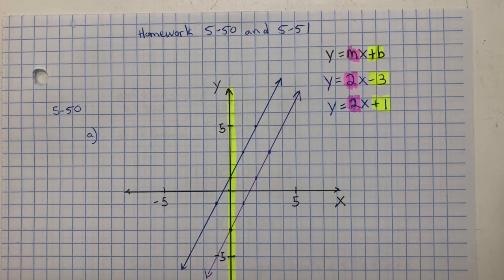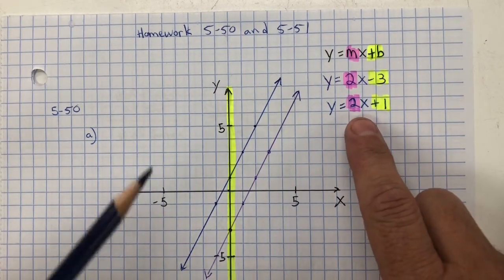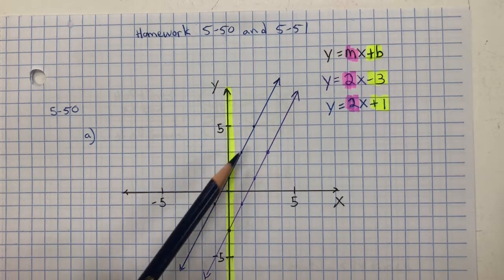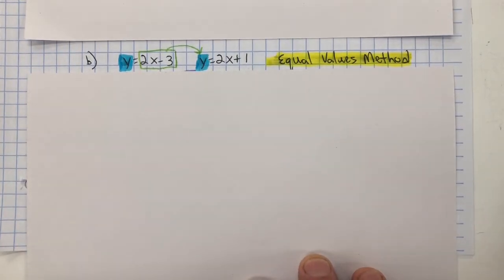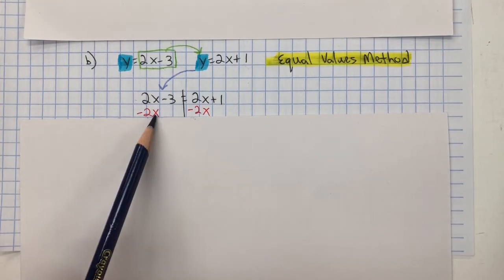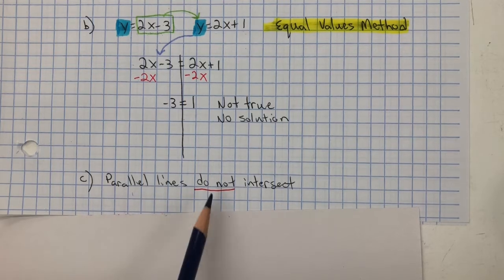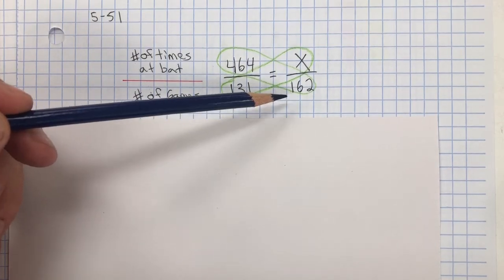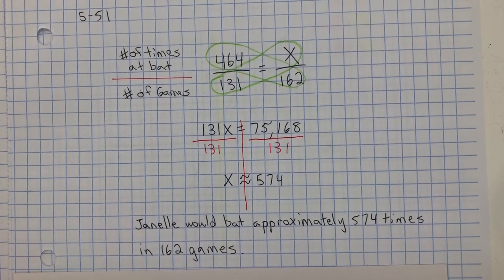CPM Homework 5-50 & 5-51